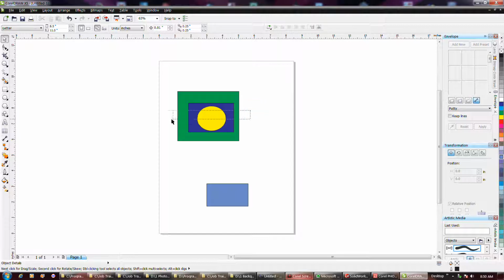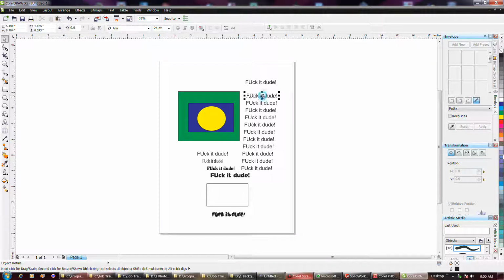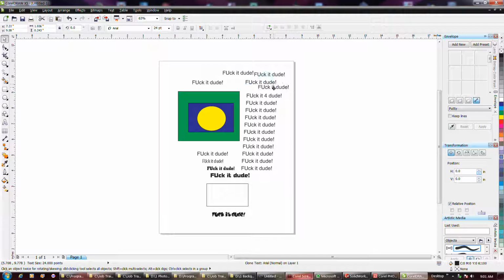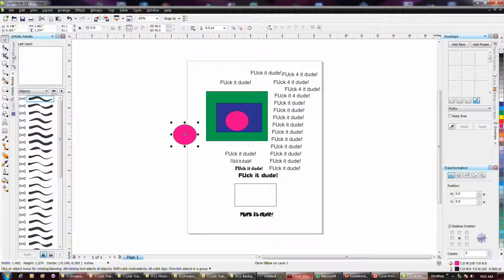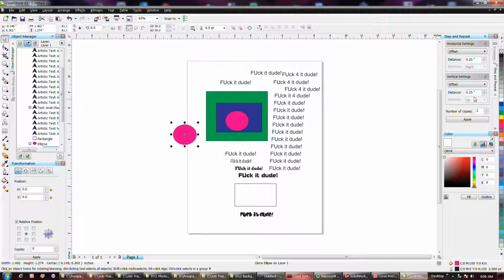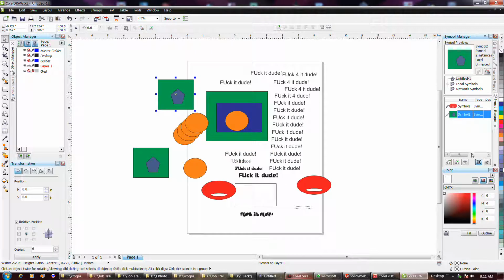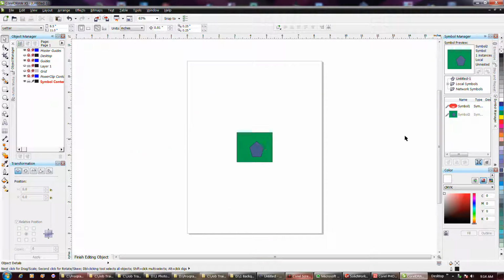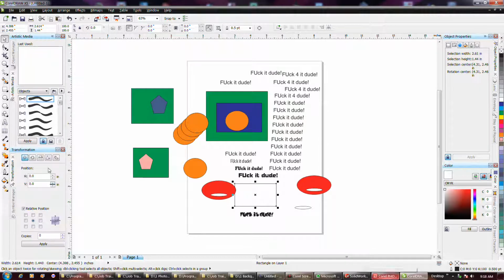TV 4 CD last tips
These videos are tutors for CorelDraw x5... although it should apply to newer or older versions for the most part.